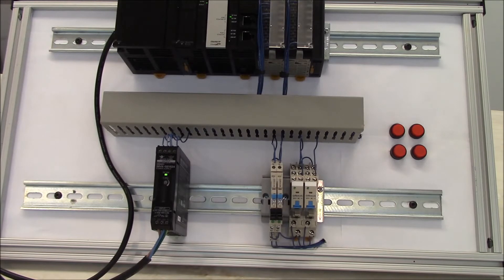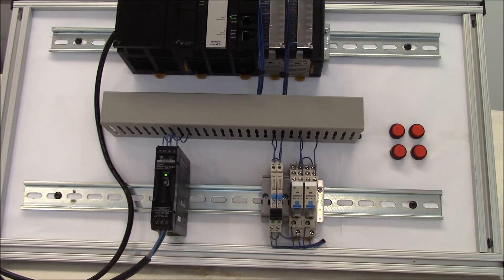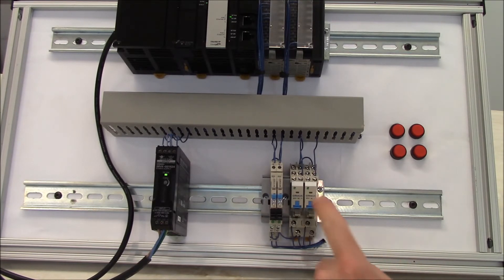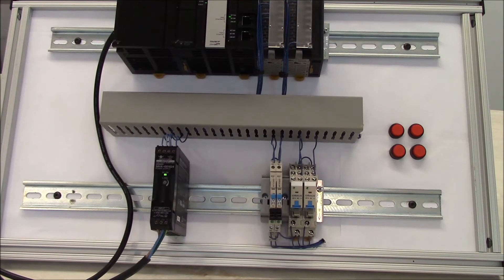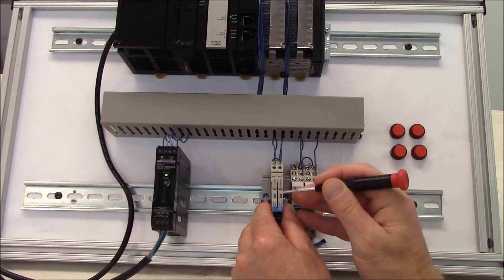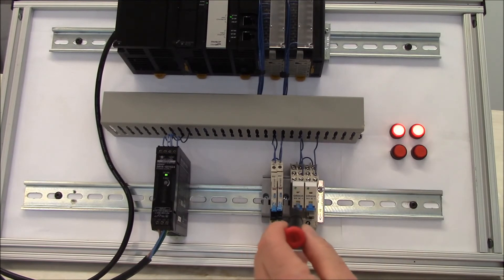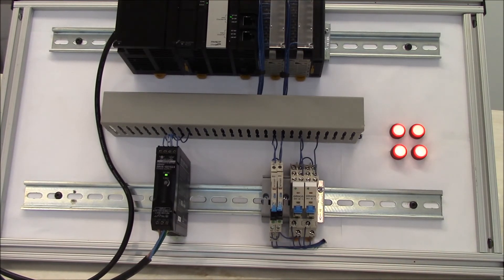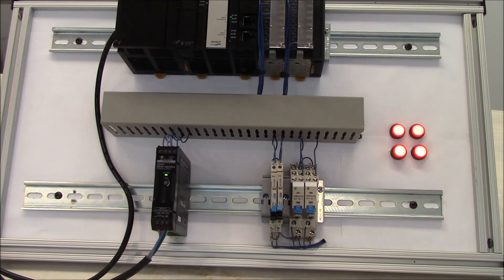OMRON G2RV and G2RS Industrial Relays with Lockable Test Button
How to use lockable test switch on a G2RV and G2RS relays, designed for Panel Builders to get more profit out of your control panel